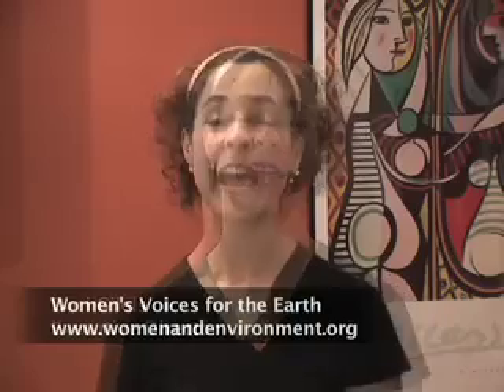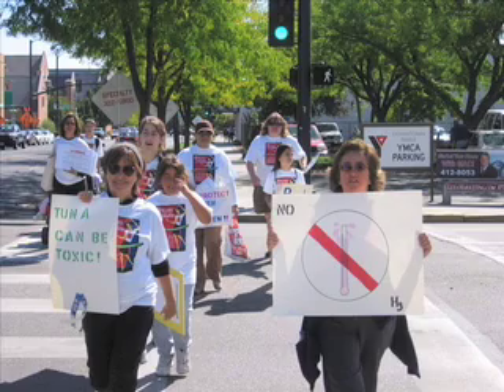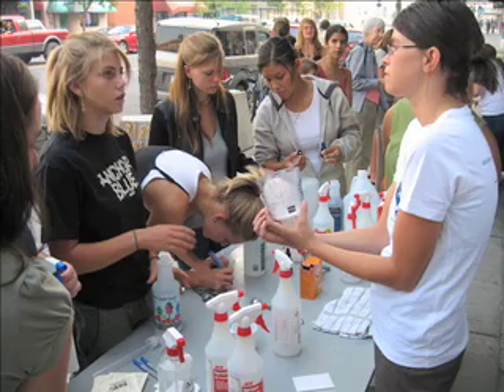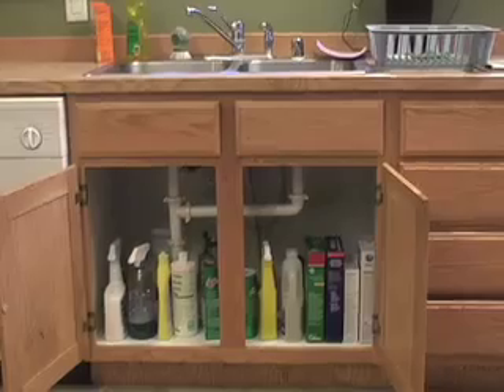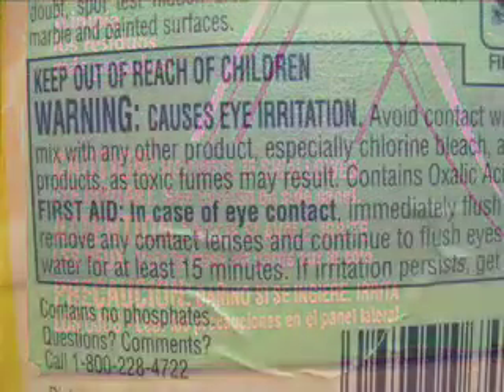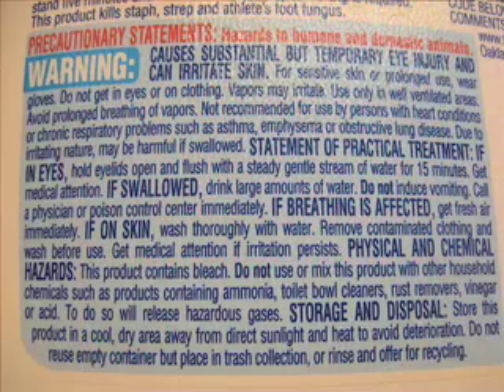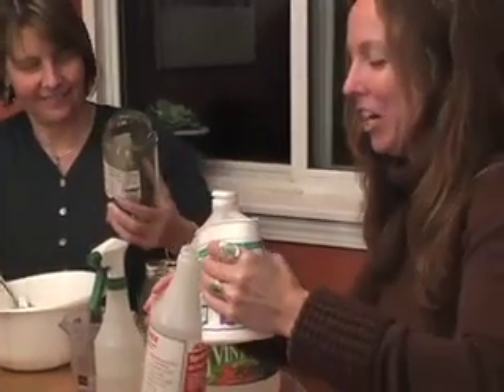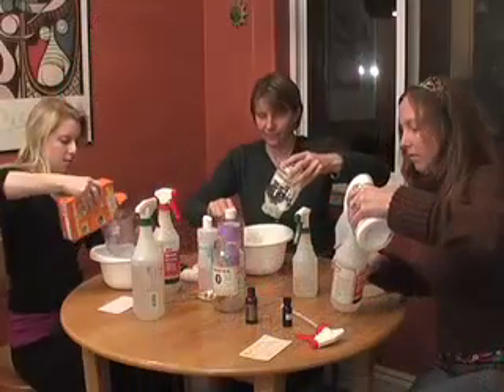Let's Get This Party Started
WVE Green Cleaning Party, part 1: Dori Gilels, Executive Director of Women's Voices for the Earth